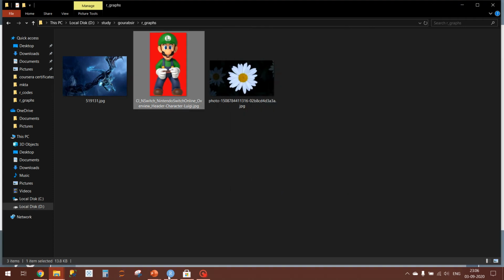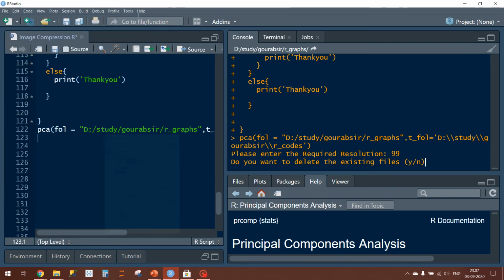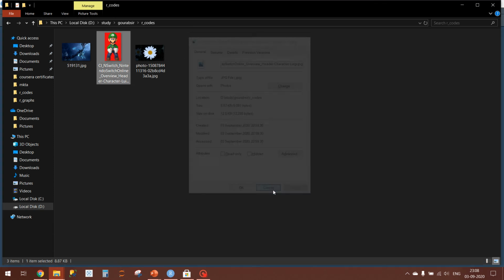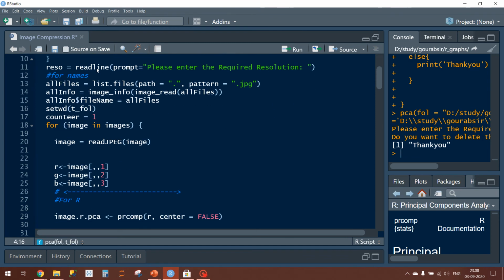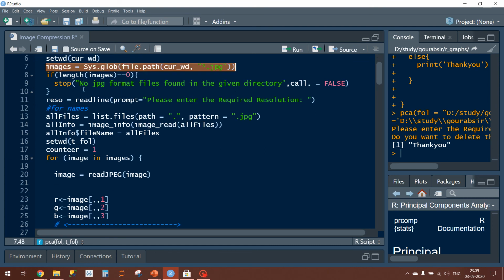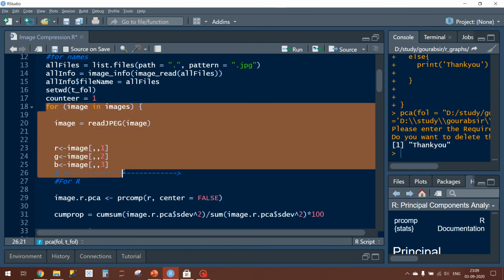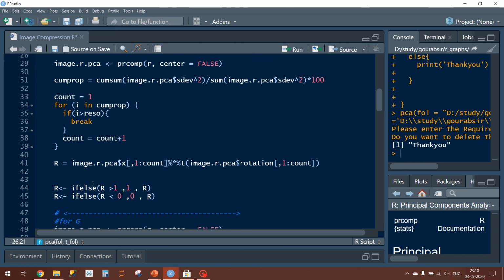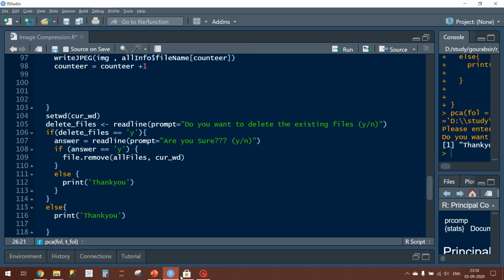Image Compression using PCA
Indrajit Singh
Satyam Rastogi
Shantam Kar